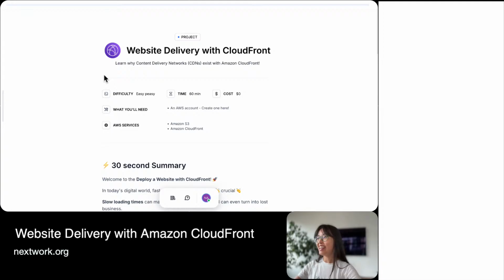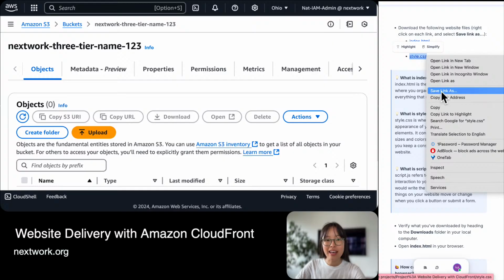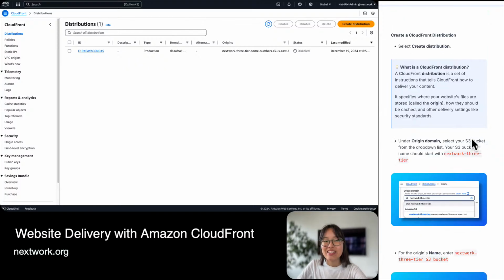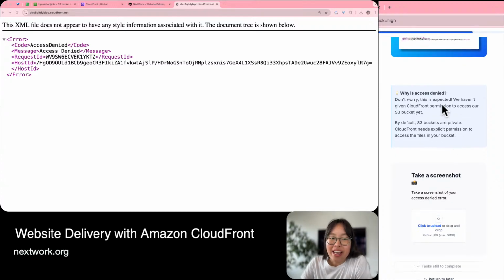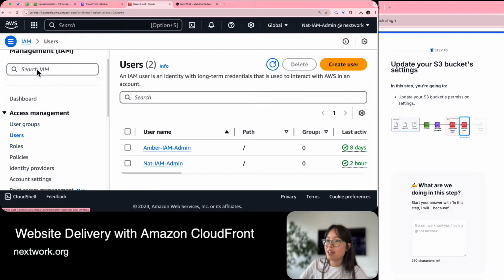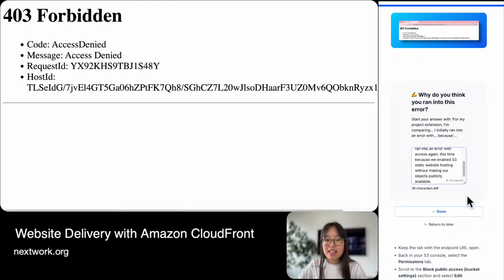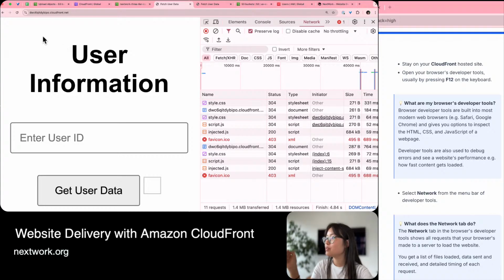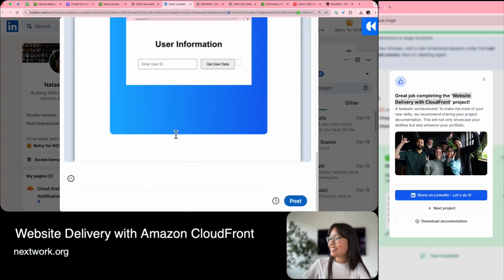Website Delivery with Amazon CloudFront | AWS x Three-Tier Architecture Project Demo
Welcome to this NextWork PRO project on AWS and three-tier architecture!

We're building the FIRST tier (i.e. presentation tier) in this project.

00:00:00 Welcome and project intro
00:12:28 🪣 Step #1: Set Up an S3 Bucket
00:18:19 📁 Step #2: Upload Website Files
00:27:44 ⏸️ Questions
00:32:00 💫 Step #3: Set Up a CloudFront Distribution
00:49:34 ✅ Step #4: Verify your CloudFront Distribution
00:55:09 🔧 Step #5: Update your CloudFront settings
01:13:13 🪣: Step #6: Update your S3 bucket's settings
01:24:11 💎 Secret Mission: Compare S3 Static Website Hosting vs CloudFront
01:53:40 🗑 Before you go: Delete your resources
01:59:23 🎉 Mission Accomplished: That's a wrap!

We recommend ...
👉 Doing this project with your IAM Admin User. If you've never created one, we go through how to do it from 10:44